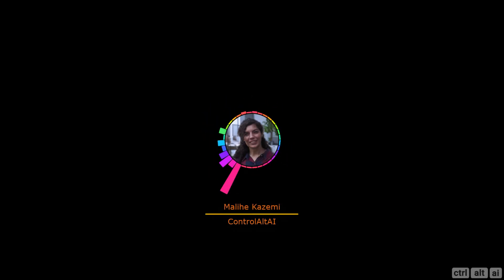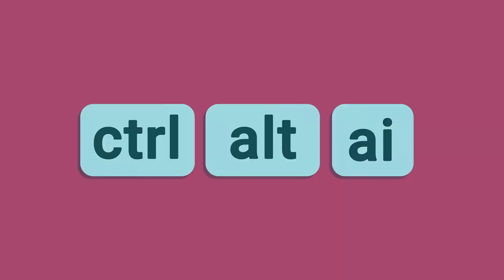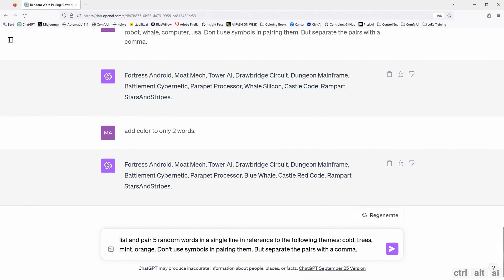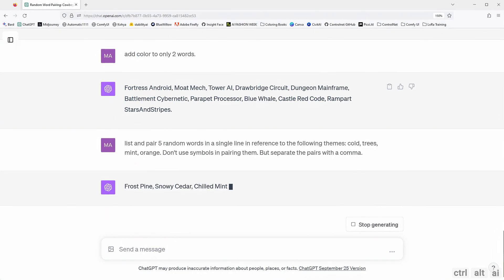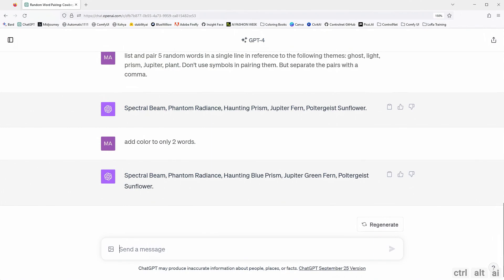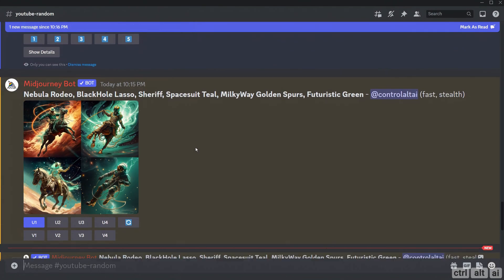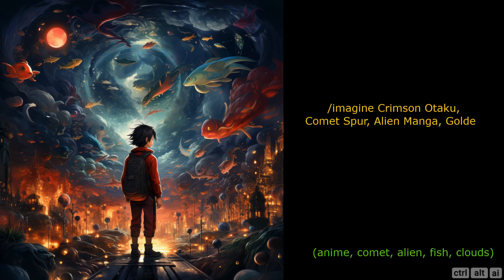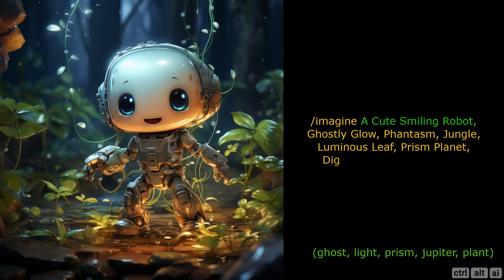Random Technique in MidJourney Prompts using Chat GPT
In this video, I teach you how to use the random technique in MidJourney for conceptual design, inspiration, and art, which you can integrate into your workflow. I showcase multiple prompts and the workflow I use to get past my creative block. Use the random technique and MidJourney AI to level up your Prompt Engineering Skills.

TimeStamps:

0:00 Intro.
0:37 Shampoo Print Adv.
2:46 Space Cowboy.
3:47 Random Examples.